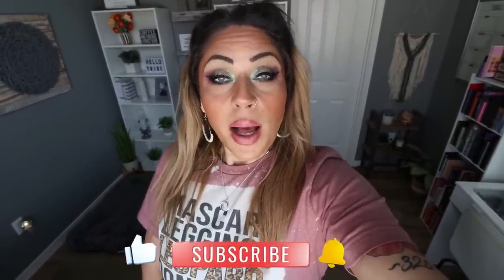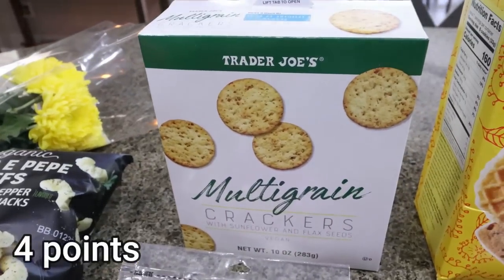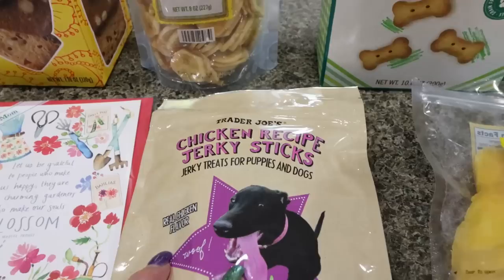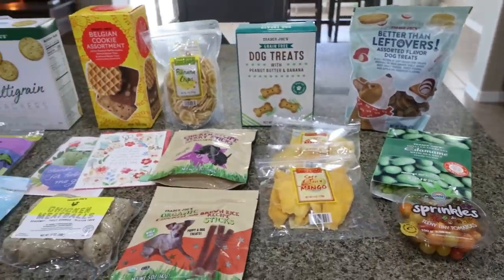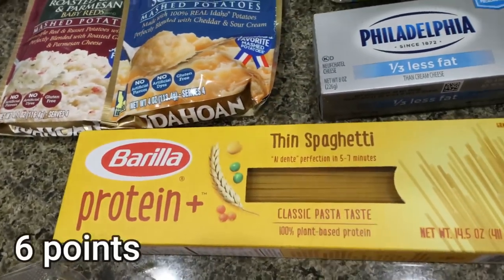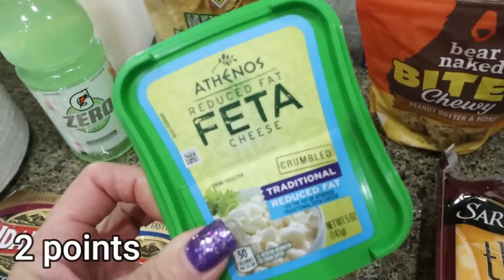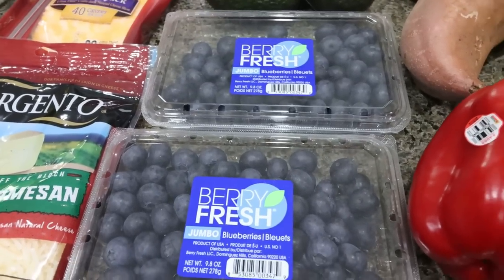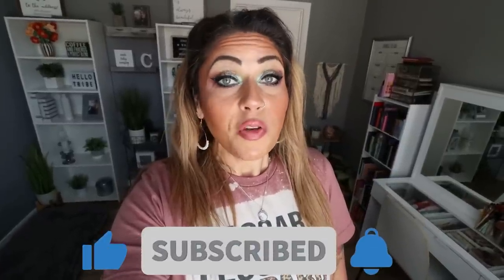BIG WW GROCERY HAUL FOR WEIGHT LOSS - POINTS INCLUDED - 140 POUNDS LOST! WEIGHT WATCHERS!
HAPPY SATURDAY! I have a BIG grocery haul from two stores! Enjoy!

$30 OFF!!

🎉NUTRITION CHANNEL!!!

Code JENNSWWJOURNEY

Code- jennswwjourney

Code- jennswwjourney